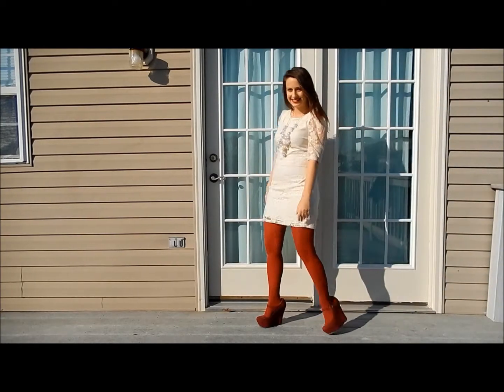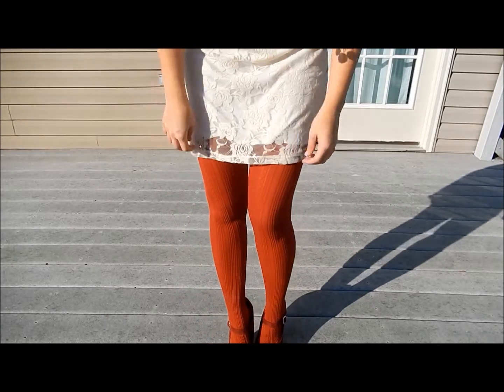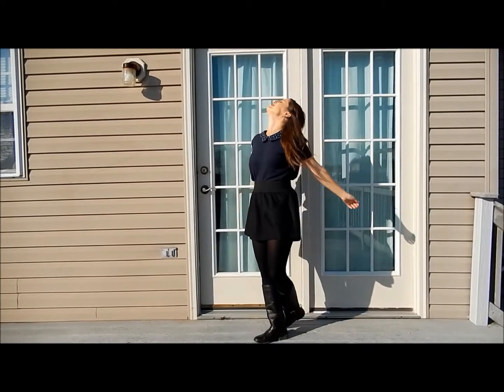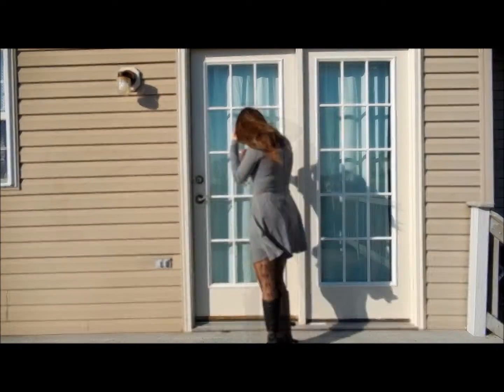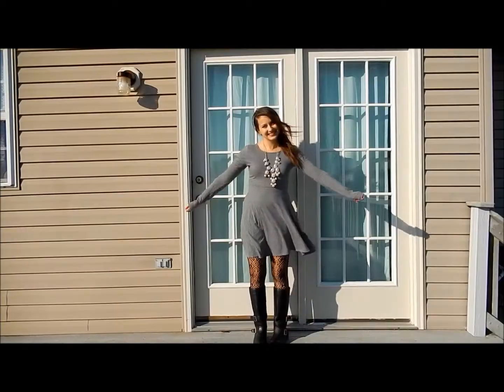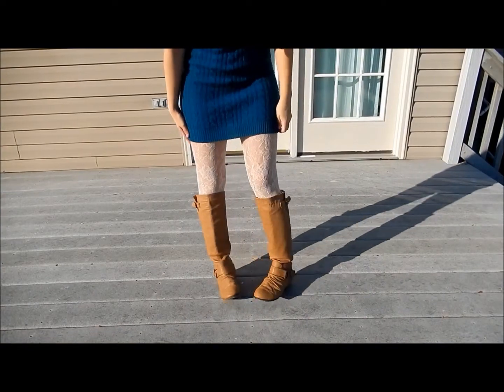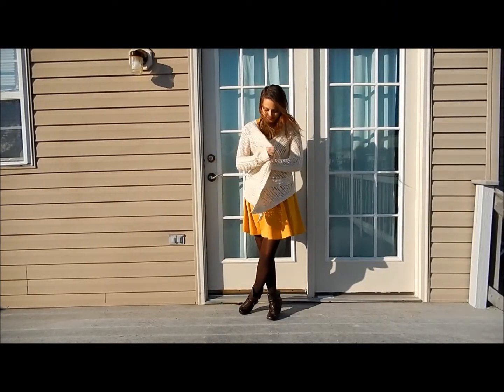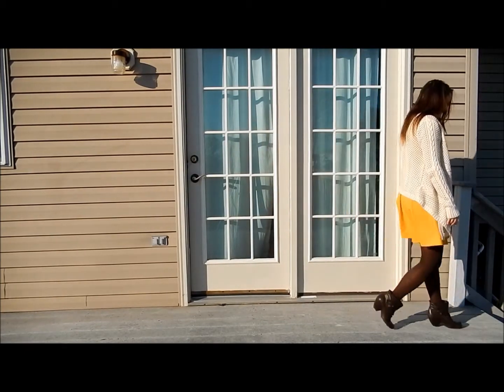♥ How to Style │Tights for the Fall! ♥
Hey beauties!!! I cannot believe it's already November! I love this time of the year, Christmas and Thanksgiving are right around the corner!! OMG! So excited!!! Today I have a video on how to style tights for the winter and fall! I hope you like it!
Stalk me!

XoXo,
Jenny